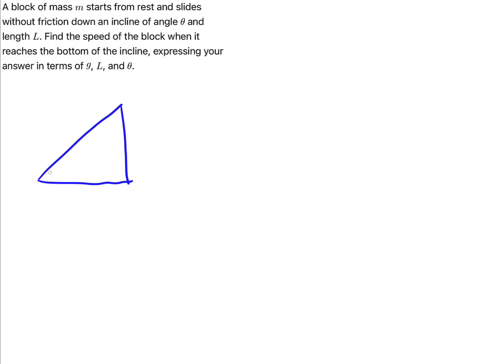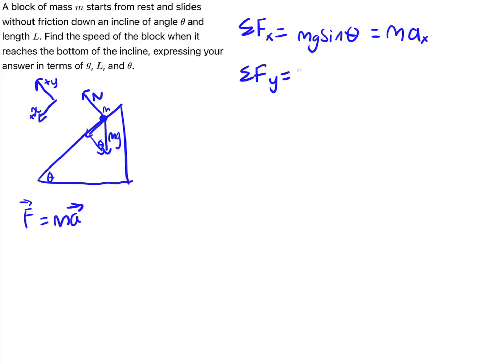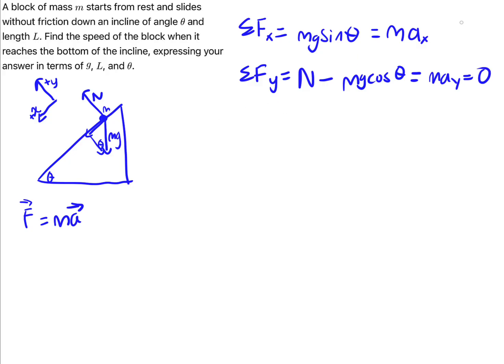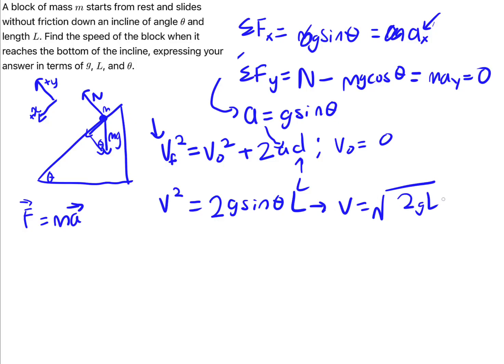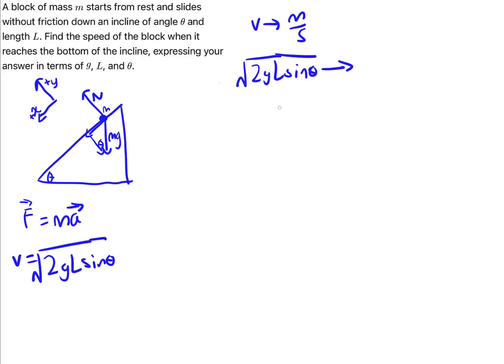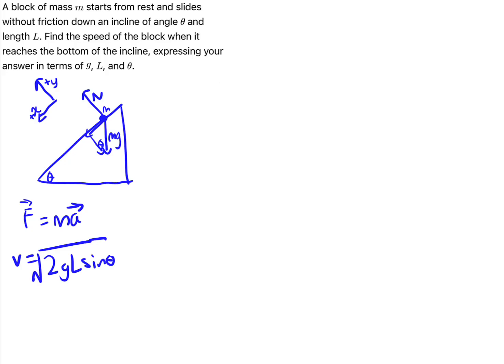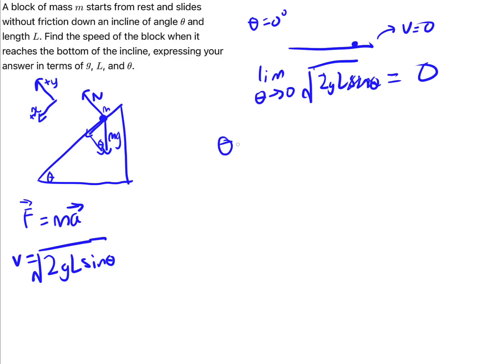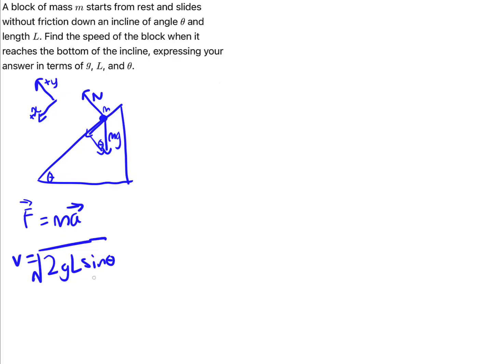Block Speed After Sliding Down Incline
This video will show how to solve a problem involving the final speed of a block that slides down an incline. It also discusses how to increase confidence in the answer by checking dimensions and limiting cases.